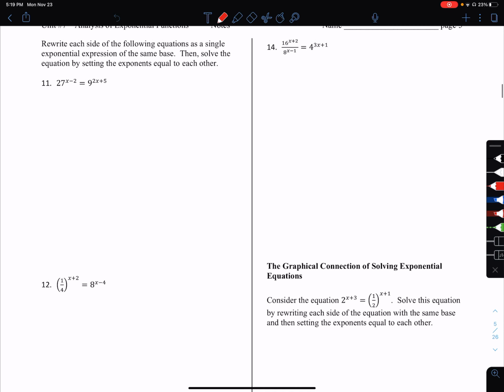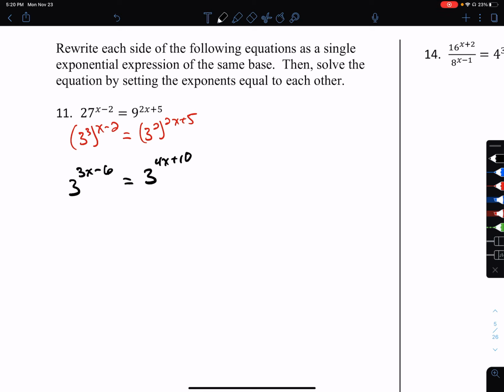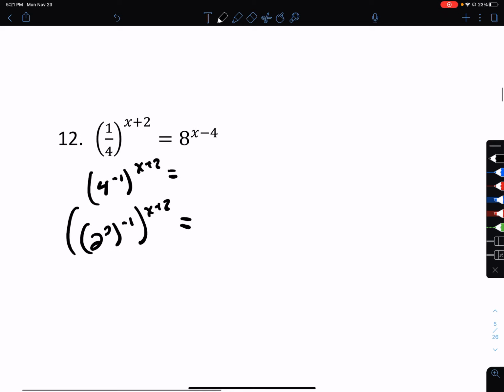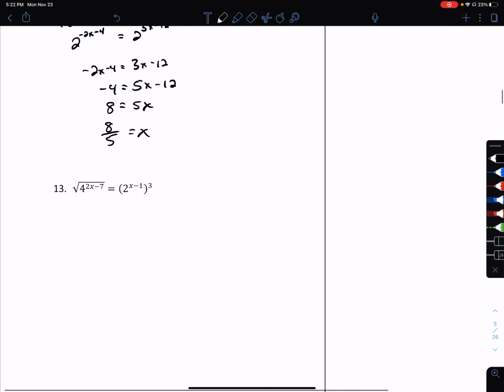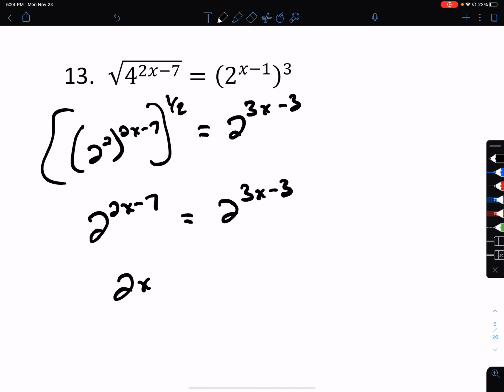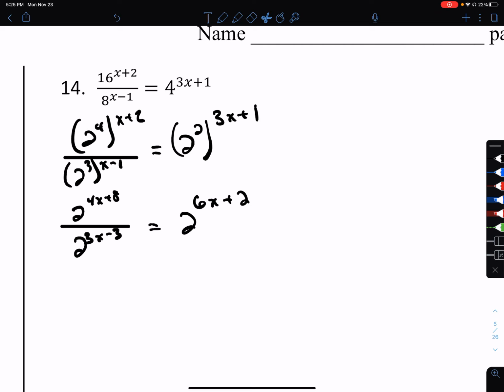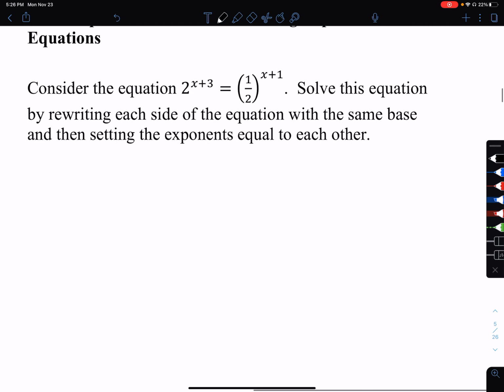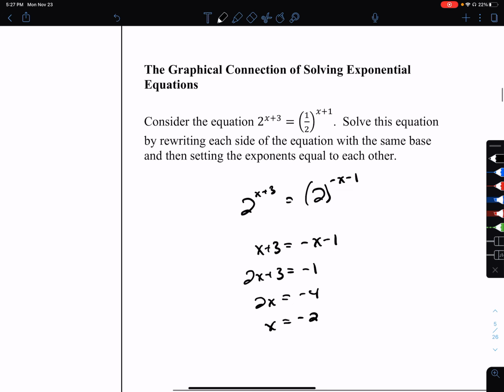Pre APCalculus Notes 7.1 Solving Exponential EQ by equating the bases (4 of 5)